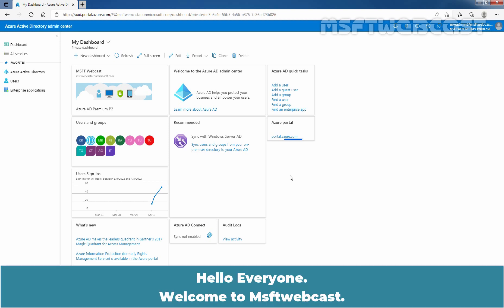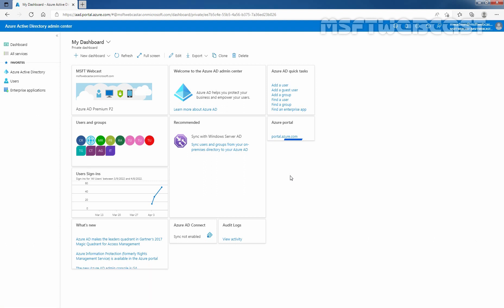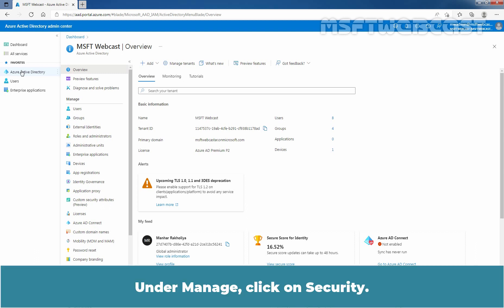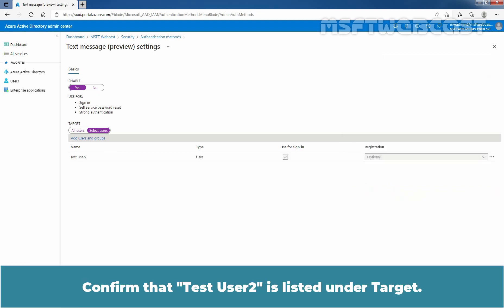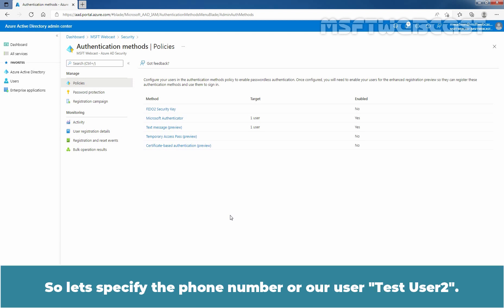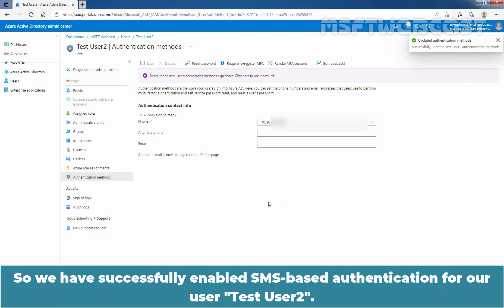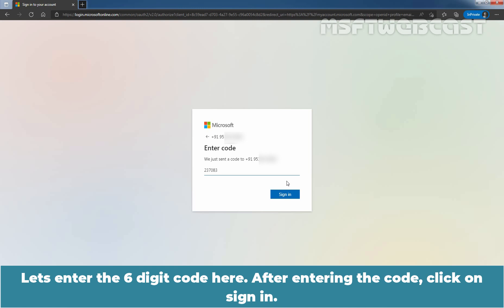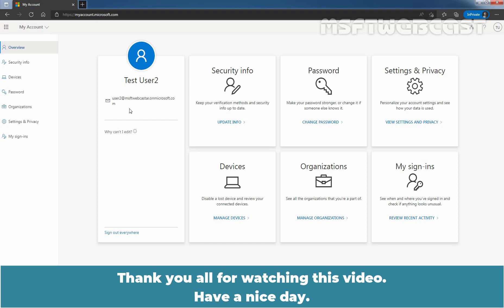27. Configure SMS-based Authentication for Users In Azure Active Directory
Microsoft Azure Active Directory Beginners Video Tutorials Series:
This is a step by step guide on How to Configure SMS-based Authentication for Users in Azure Active Directory